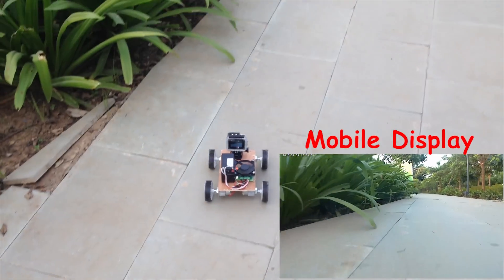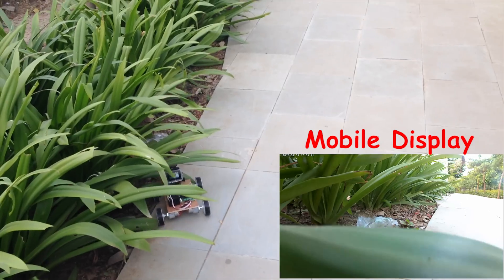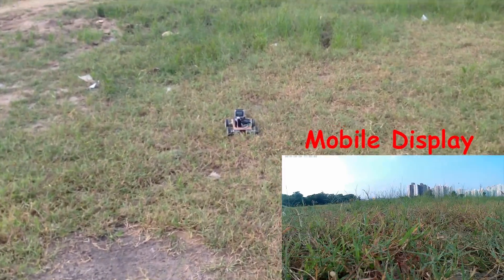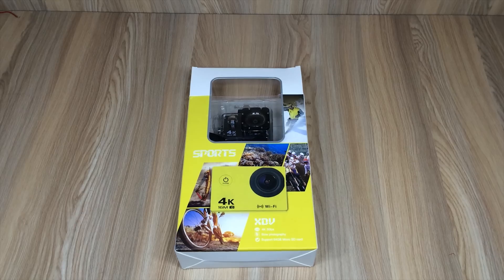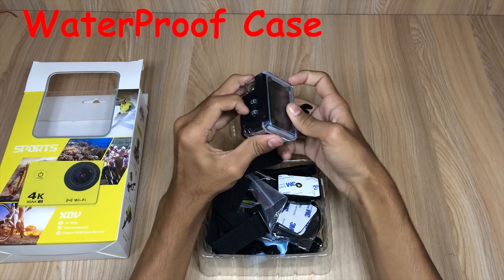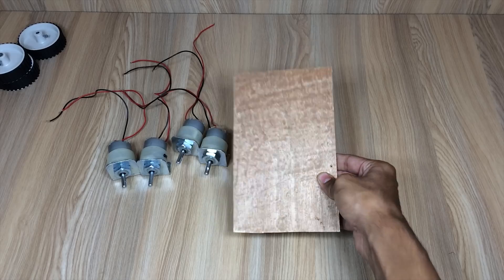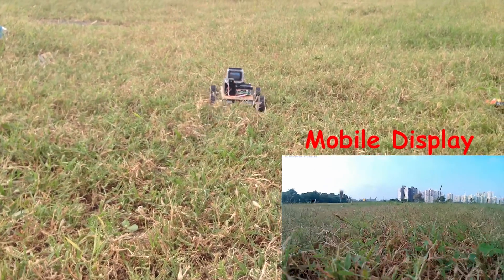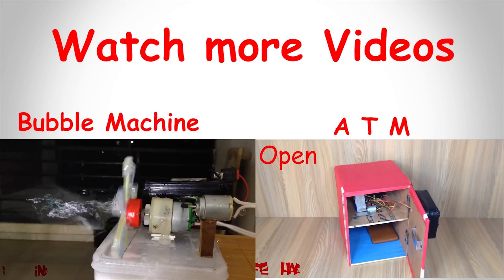How to Make Smart RC CAR with Wireless Camera at Home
Learn How to make a wireless RC Car at home with wireless camera which gives real-time video on mobile screen.
For making this you need ply, 300rpm motors, Tyres, rc transmitter and receiver and WiFi camera.